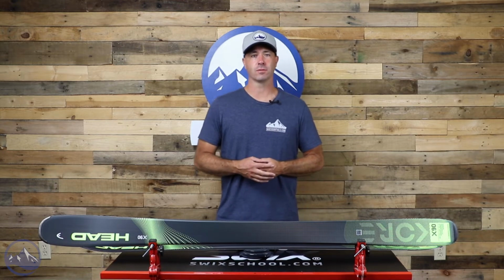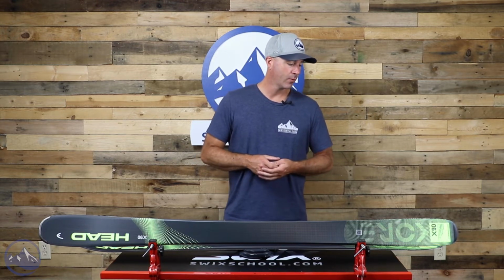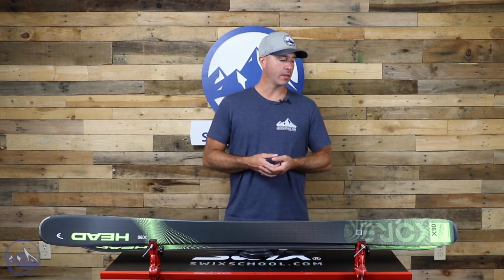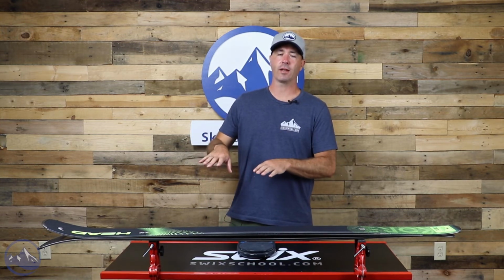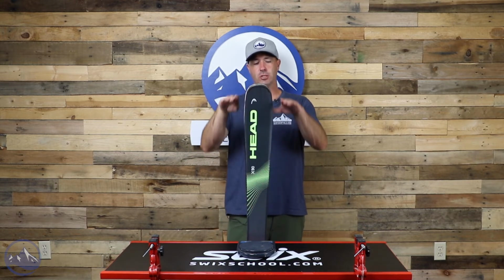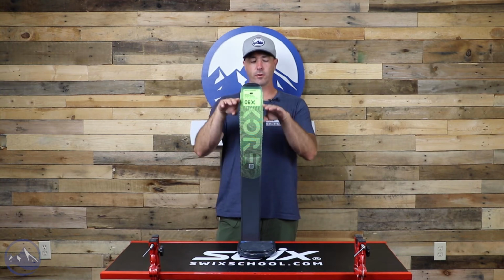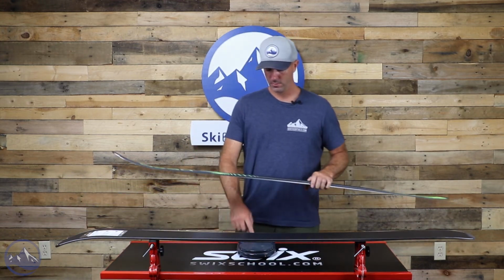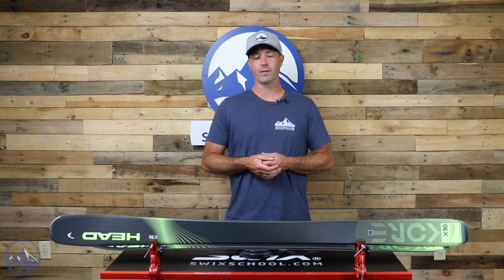2023 Head Kore X 90 - SkiEssentials.com Ski Test